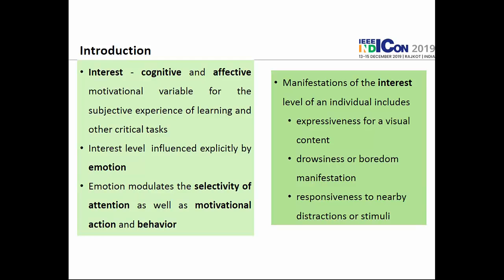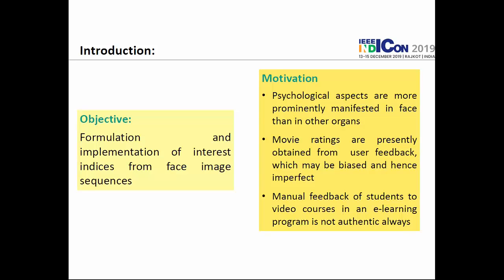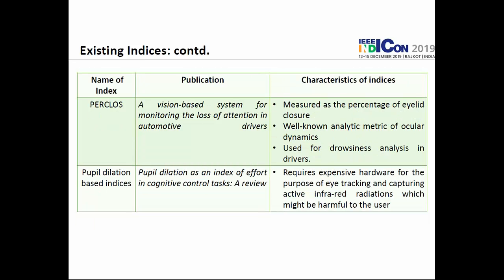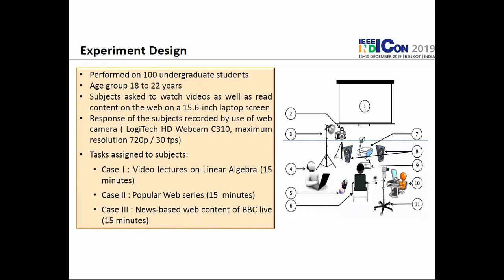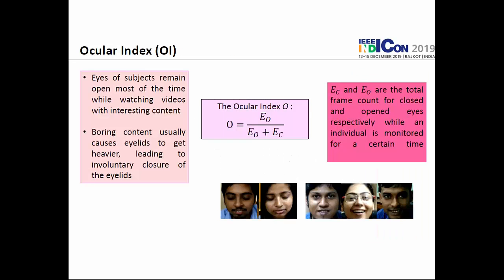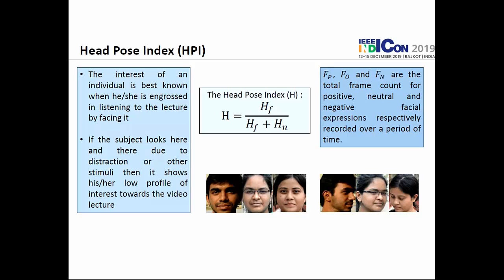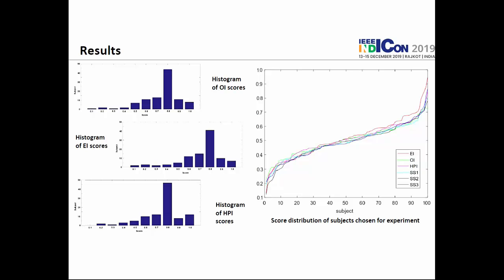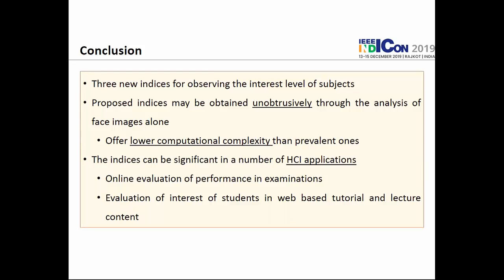Interest Indices for Human Computer Interaction Applications Based on Facial Image Sequences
Title: Interest Indices for Human Computer Interaction Applications Based on Facial Image Sequences
Author: Shubhobrata Bhattacharya{1}, Anirban Dasgupta{1}, Anwesha Sengupta{2}, Aurobinda Routray{1}

Abstract: The present paper proposes three metrics for assessing interest levels of users in human-computer interaction (HCI) applications using facial features. The indices, named Expression Index (EI), Ocular Index (OI), and the Head Pose Index (HPI), are based respectively on the three most significant aspects of HCI, viz., facial expression, eyelid dynamics, and head pose. The proposed indices have been implemented using Convolutional Neural Networks (CNN) and validated through statistical analysis.